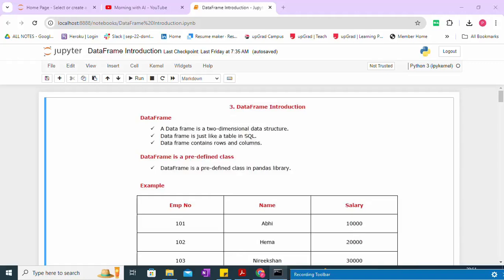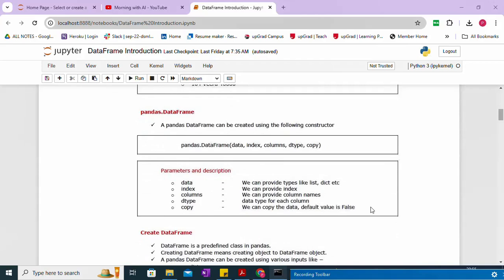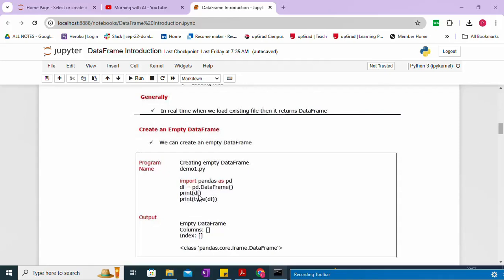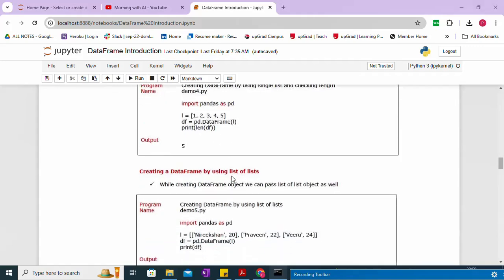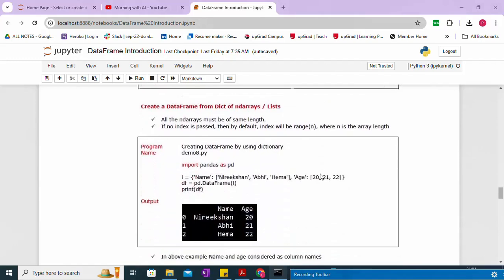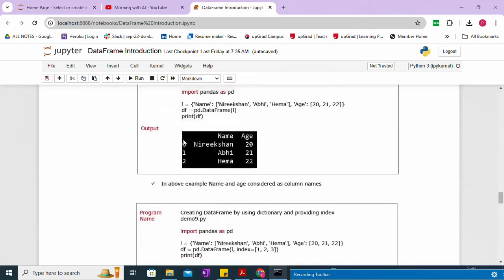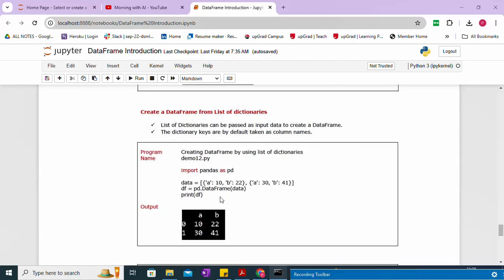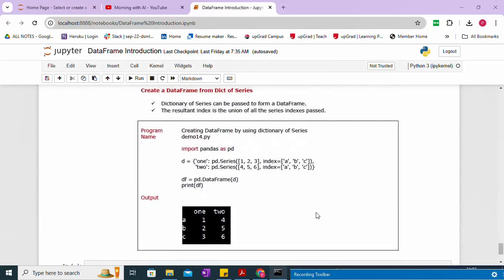Become Pro in Pandas DataFrame in 15 minutes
Unlock the power of Pandas DataFrames in this comprehensive tutorial! Pandas DataFrames are a cornerstone of data analysis in Python, and in this video, we'll cover:

Introduction to DataFrames: What they are and why they're essential for data manipulation.

Creating DataFrames: Learn how to build DataFrames from scratch using lists, dictionaries, and files.

Essential Operations: Discover how to index, select, filter, and sort data.

Data Cleaning: Techniques for handling missing values and data inconsistencies.

Advanced Manipulation: Explore merging, grouping, and reshaping your data.

Perfect for beginners and those looking to refresh their skills, this video provides clear explanations and practical examples to help you become proficient with Pandas DataFrames.

📘 Recommended Prerequisites: Basic knowledge of Python